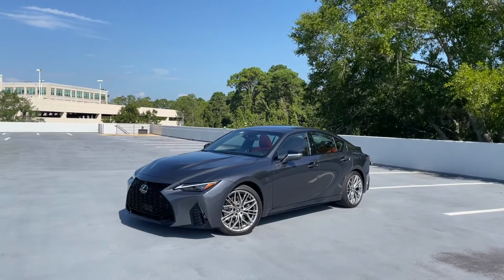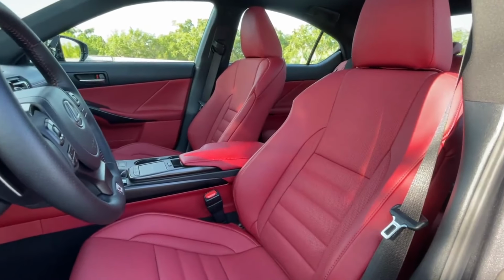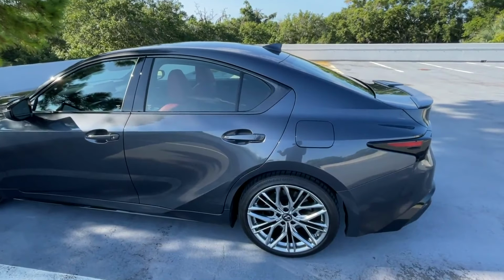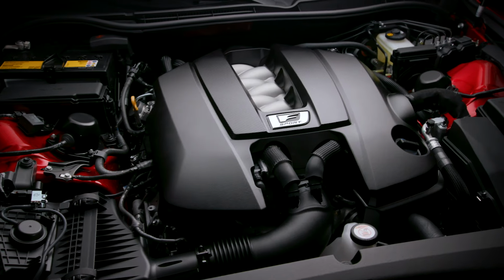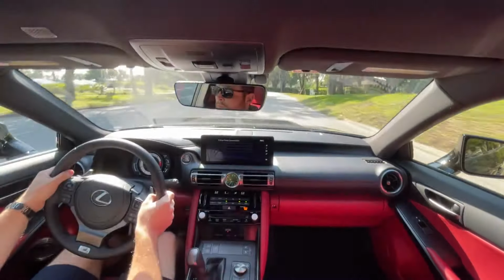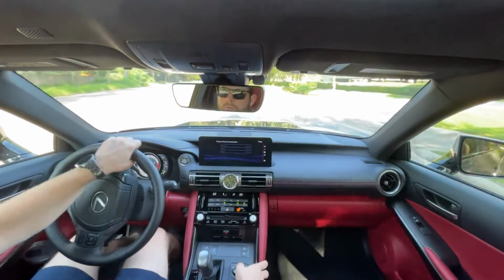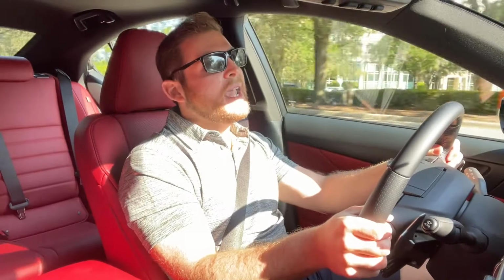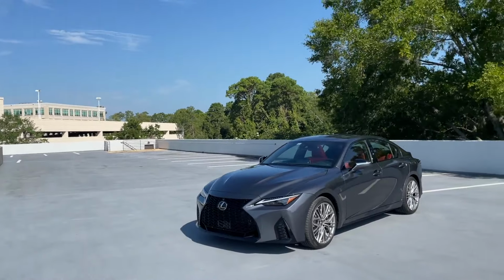2022 Lexus IS 500 Test Drive Review: Muscle Car Goes Luxury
For the first time since the IS F, Lexus has stuffed a V8 engine into its smallest sedan. The 2022 Lexus IS 500 F Sport Performance is the begging of a new performance sub-brand that looks to do things a bit differently than BMW M or Mercedes-AMG.

0:00 - Introduction/Walkaround
2:12 - Interior Overview
6:34 - Driving Impressions
16:25 - Verdict